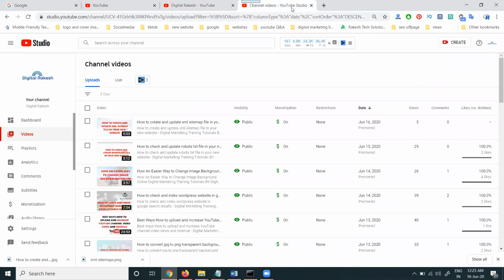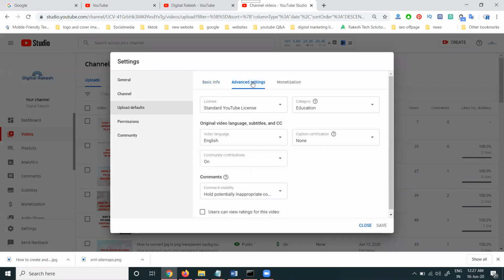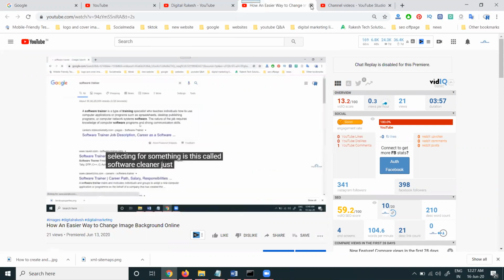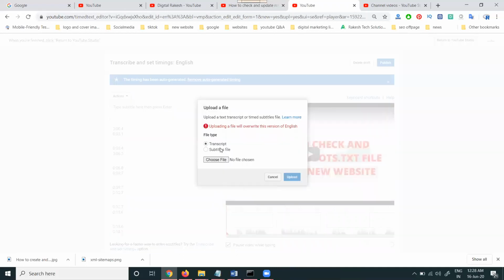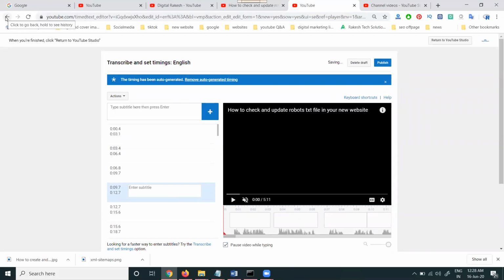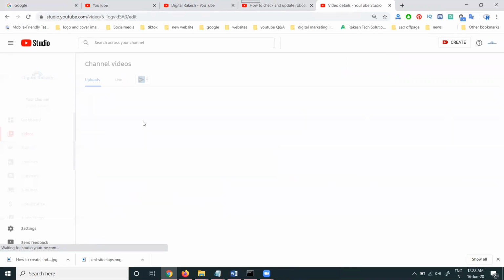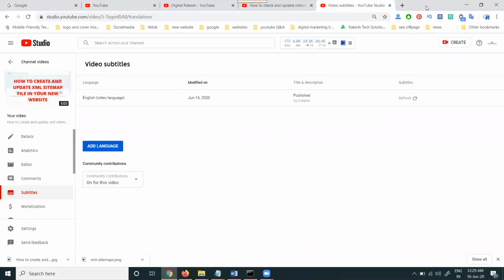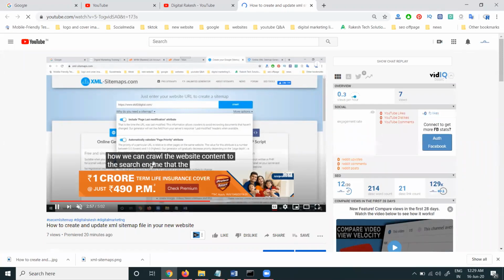How to Add Subtitles to your YouTube channel Videos